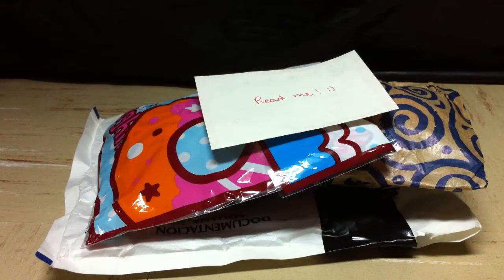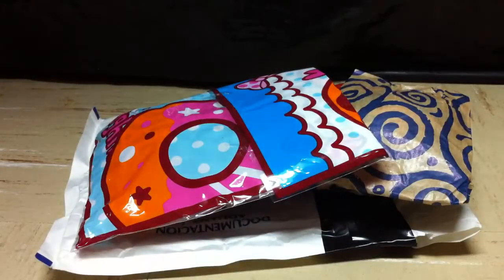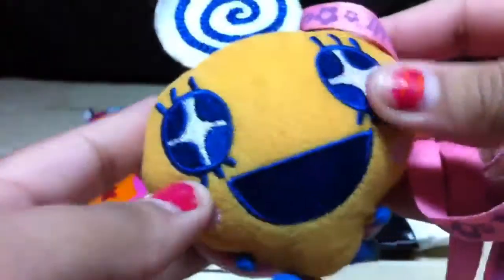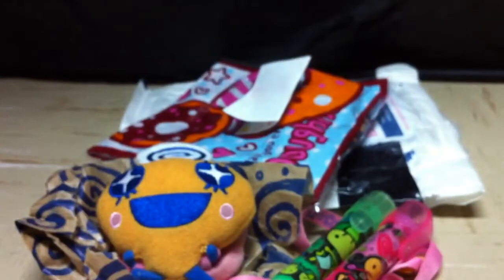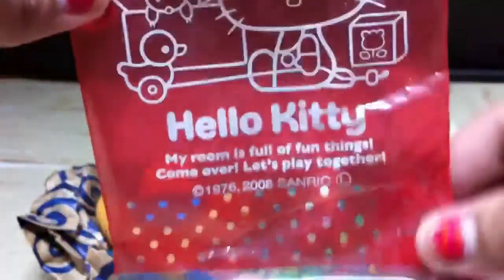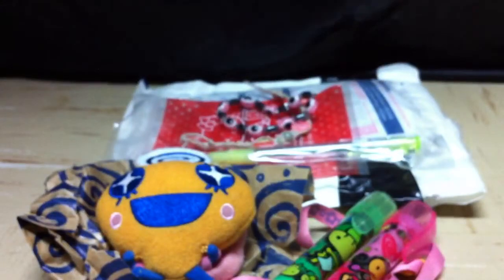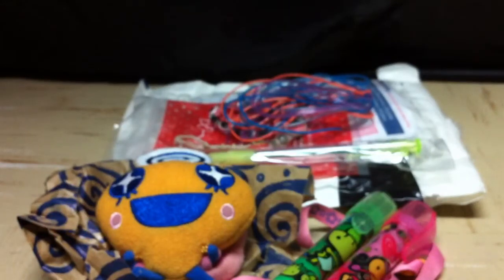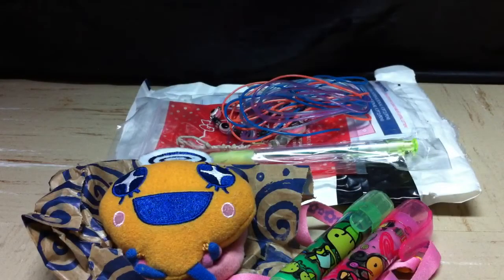Trade package from icescreamsoop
Thank you so much! Please pm me! c: